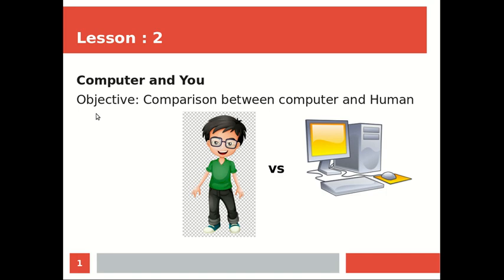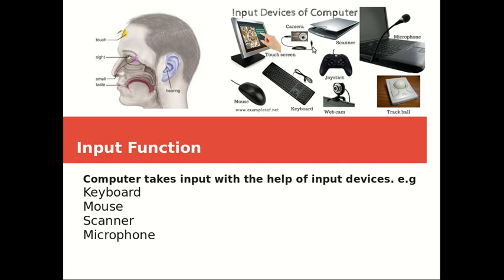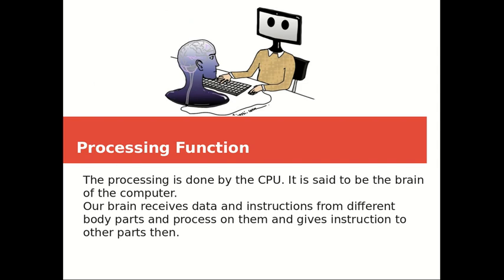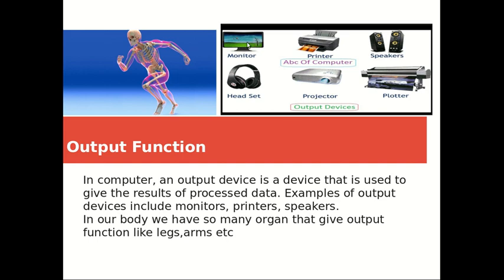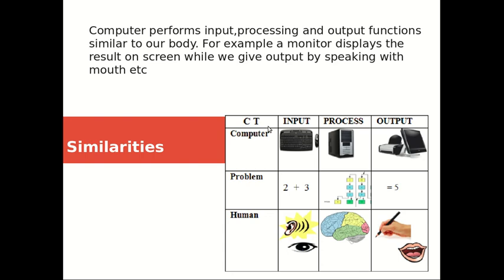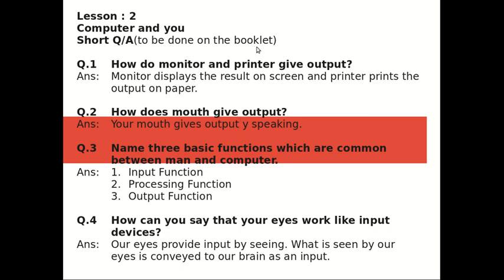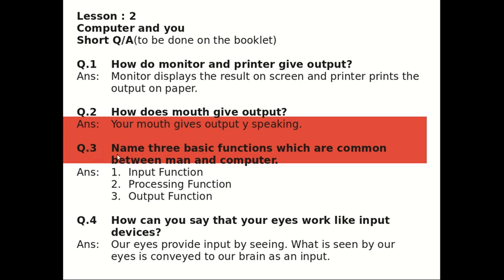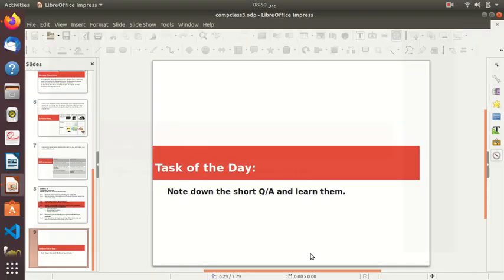Grade Three Computer(Computer and you)